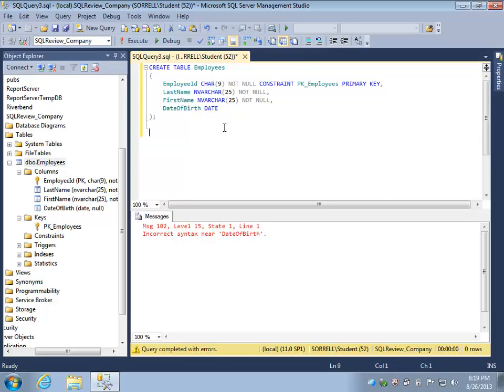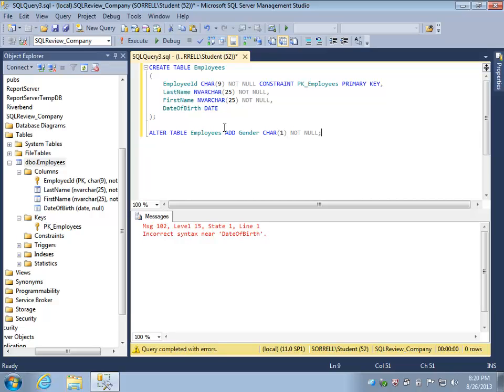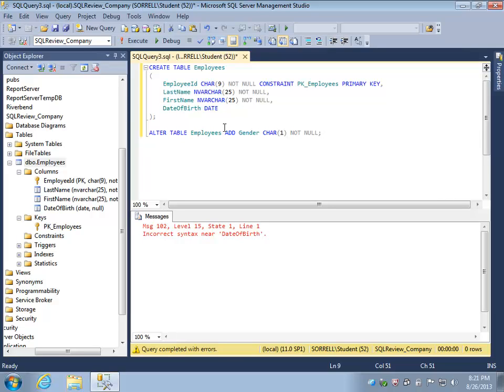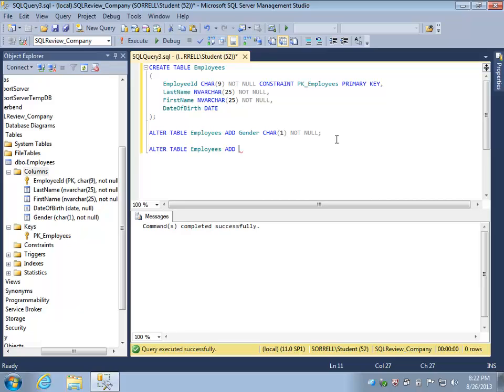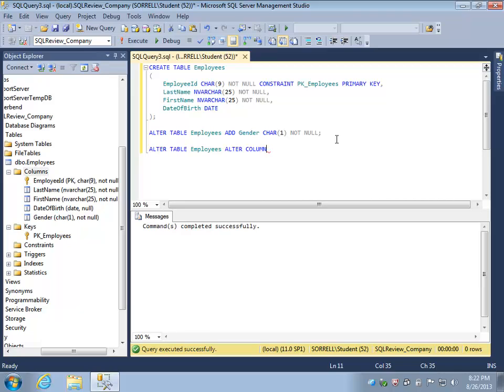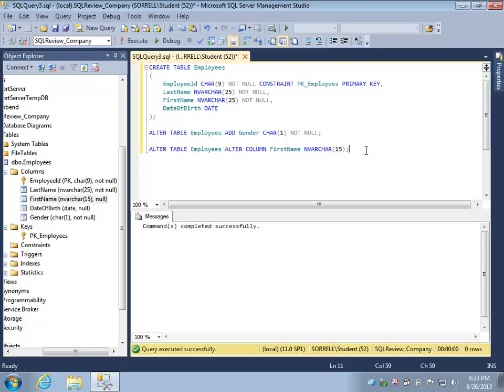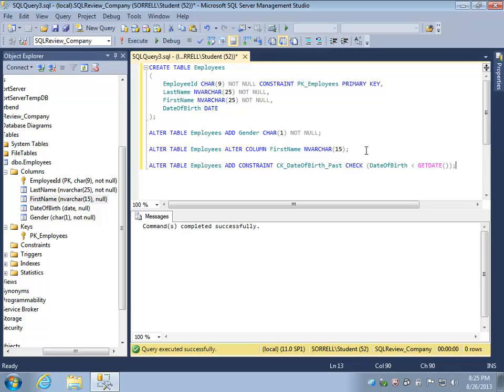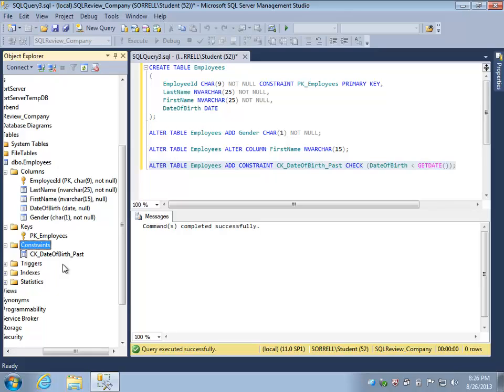SQL Review Video 3: ALTER TABLE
This video shows the use of the ALTER TABLE statement, including adding columns, check constraints and changing a column's data type.